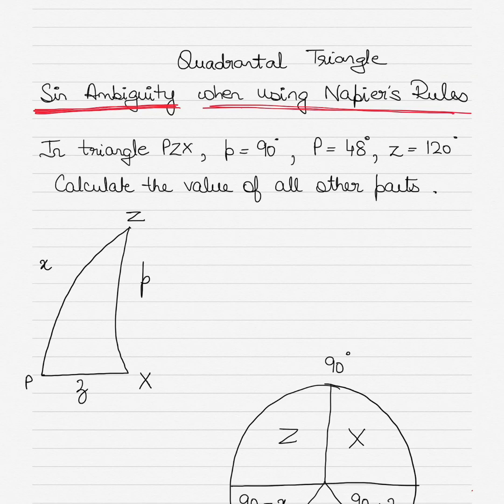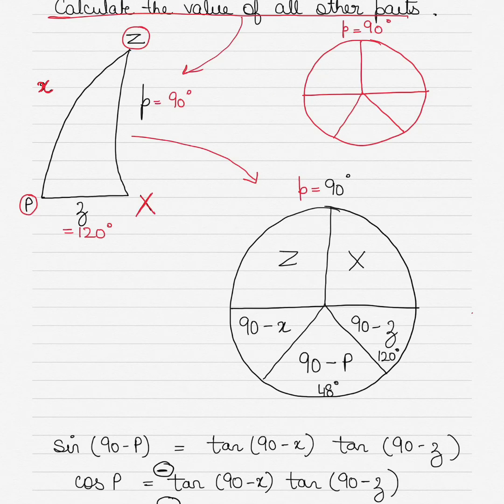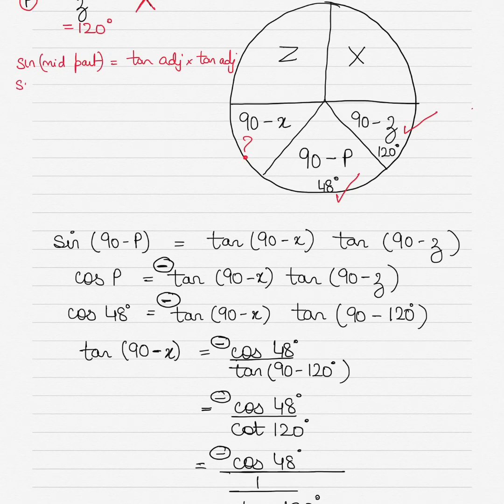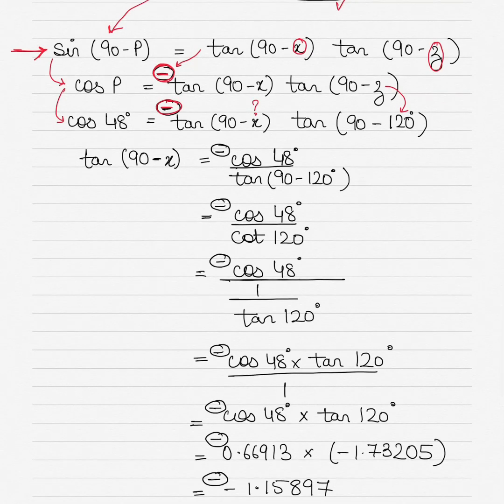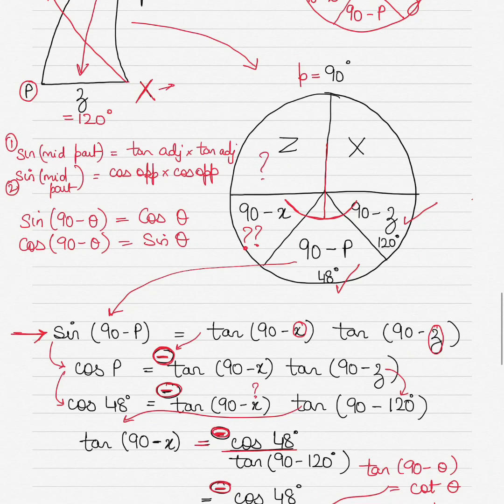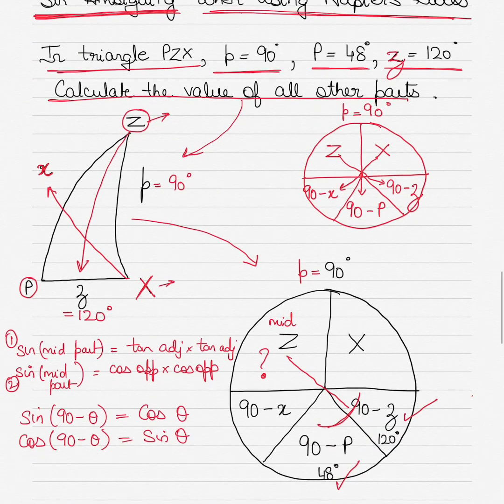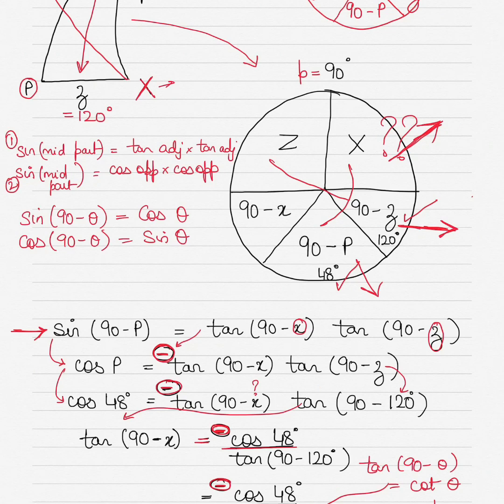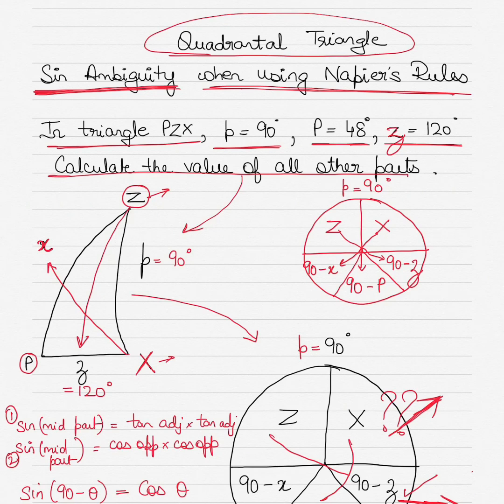How to resolve Sine ambiguity using Napier's Rules (Quadrantal Triangle)???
This video uses a numerical example to explain the procedure of resolving Sine ambiguity that may occur may using Napier's Rules for quadrantal spherical triangles.